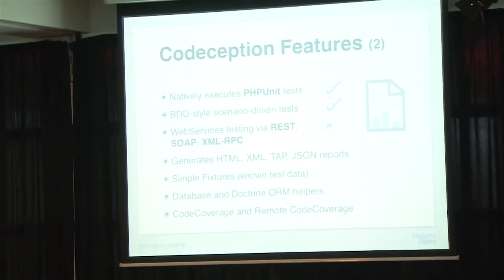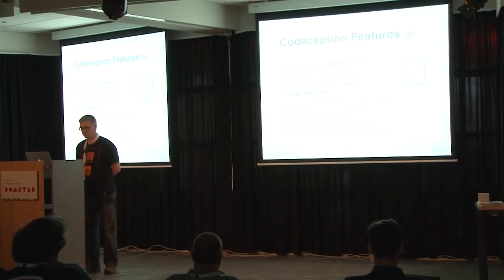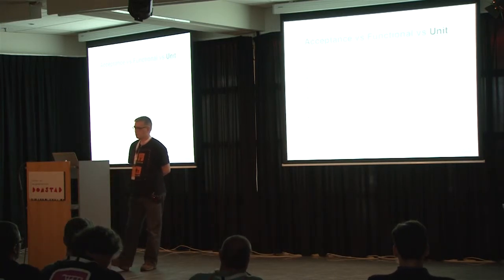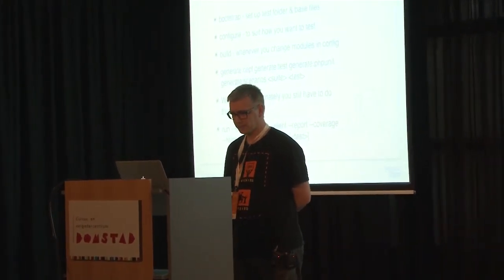Jeremy Coates Testing with Codeception